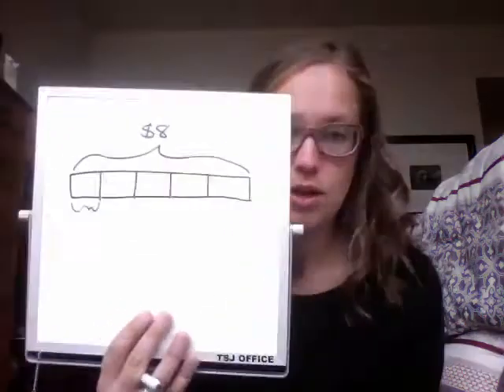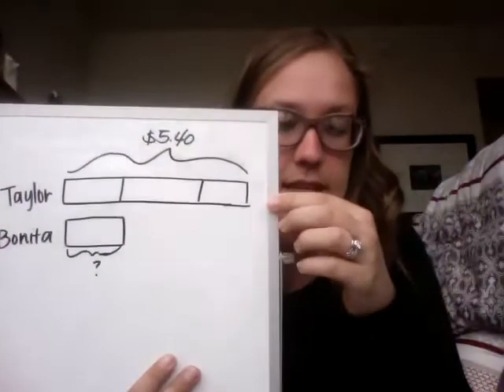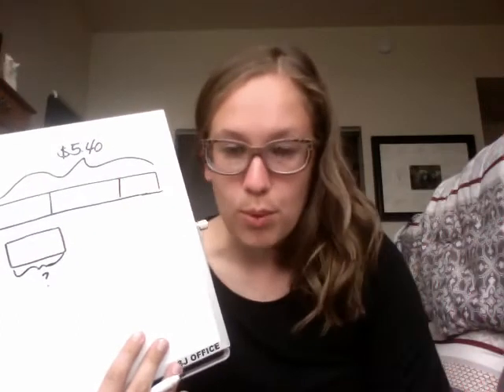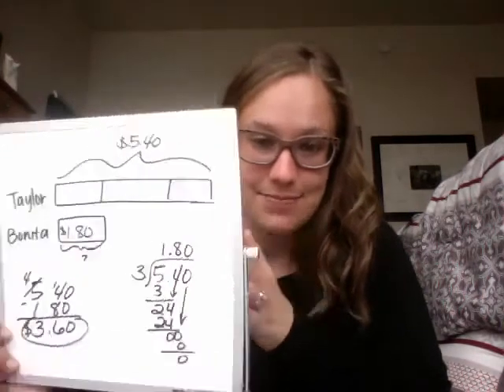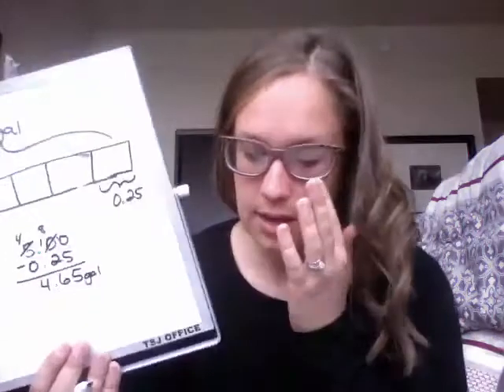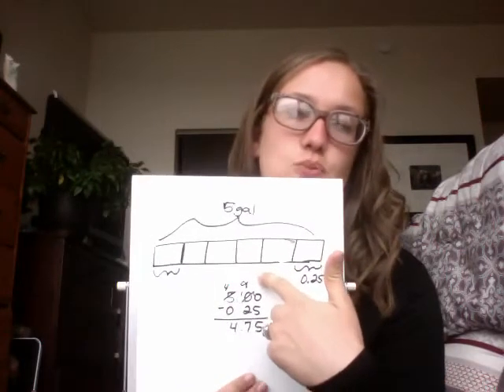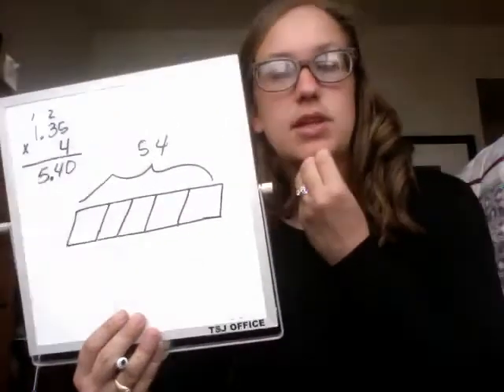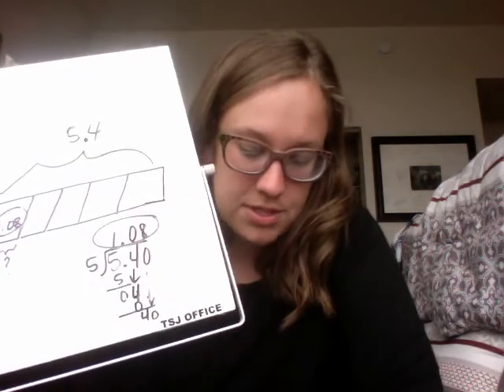WB Ex 39 and 40